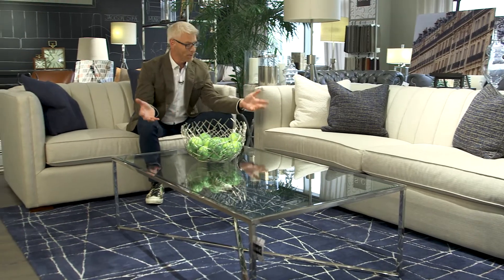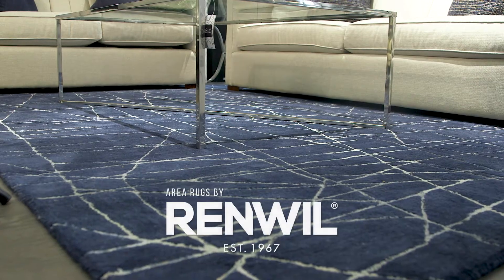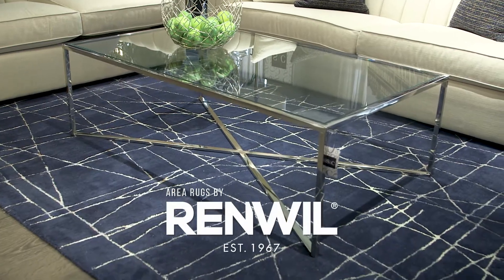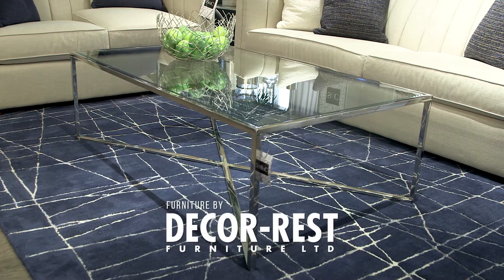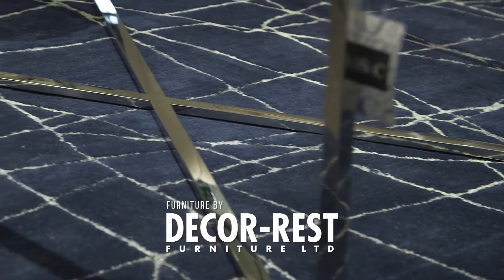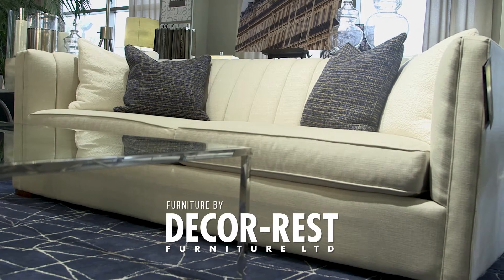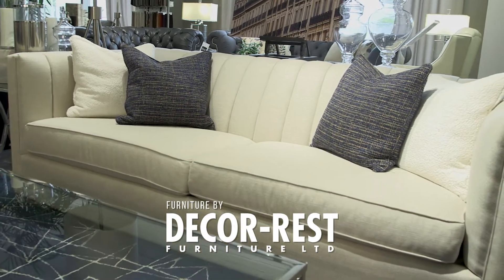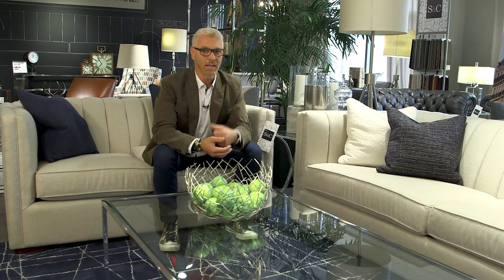Drama on the Floor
Steven Shows Us how to add drama to the unexpected!